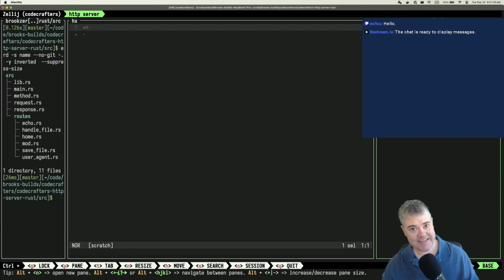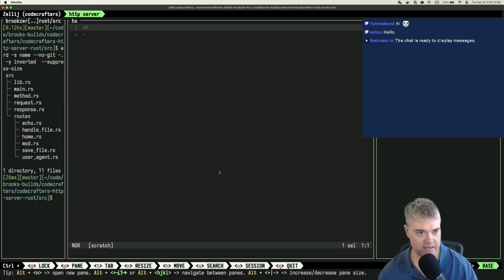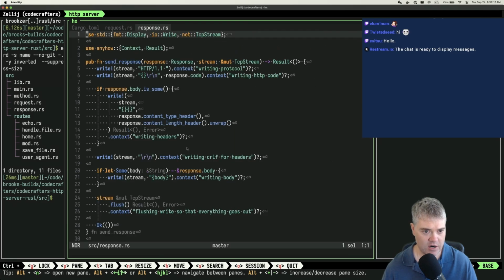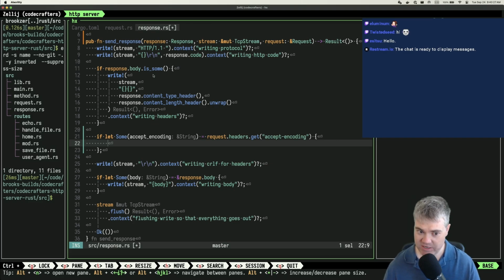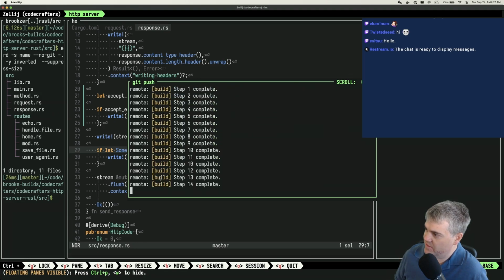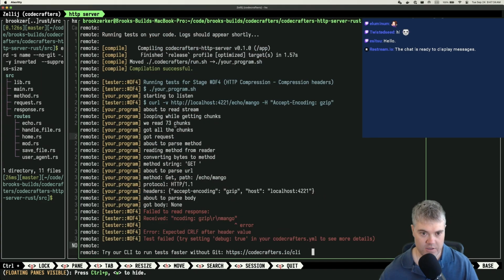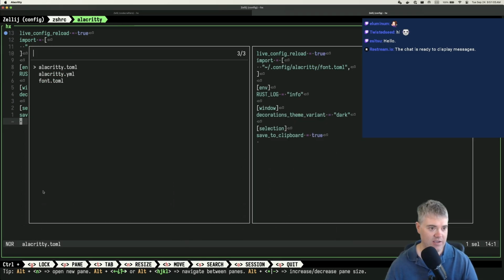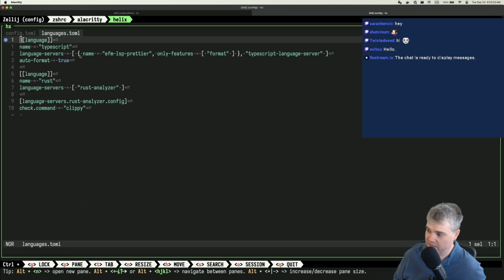Creating my own HTTP server in Rust part 8